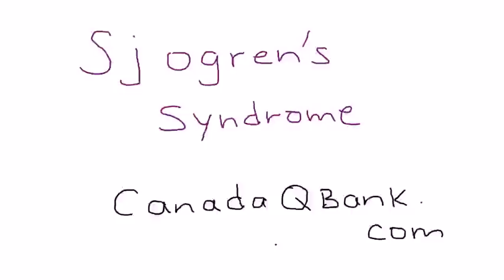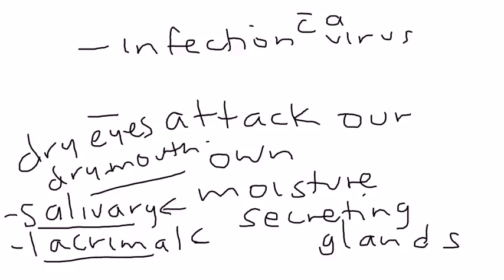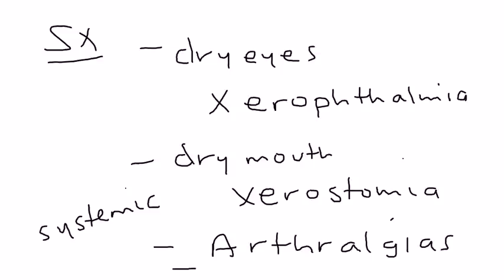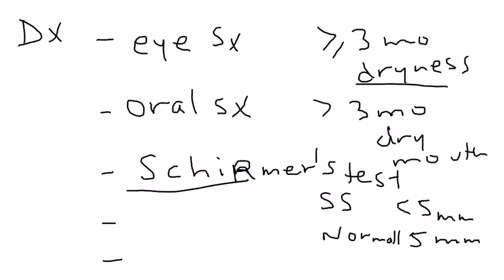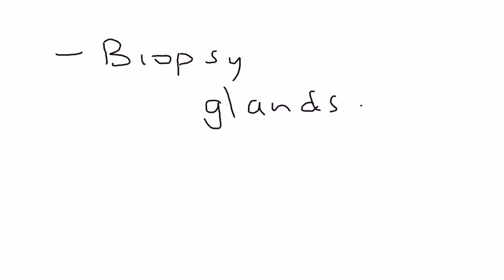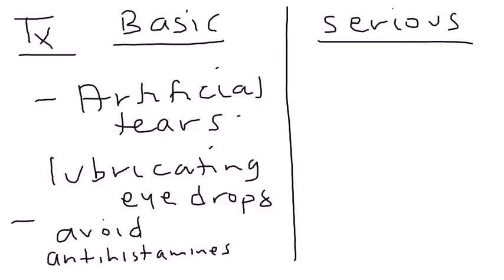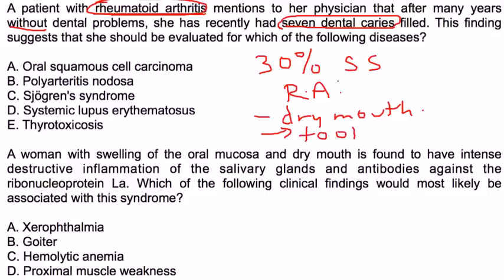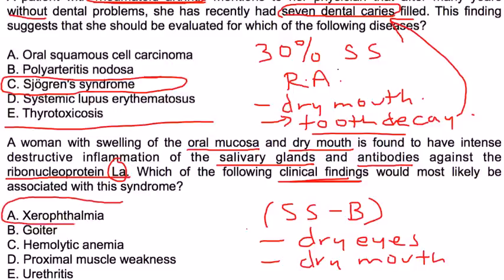Sjögren's Syndrome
Instructional Tutorial Video
CanadaQBank.com